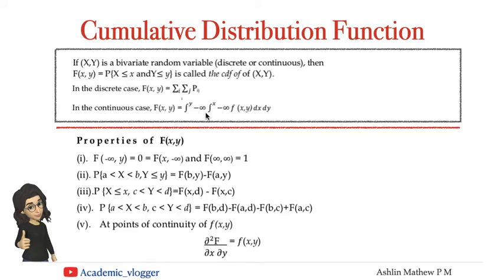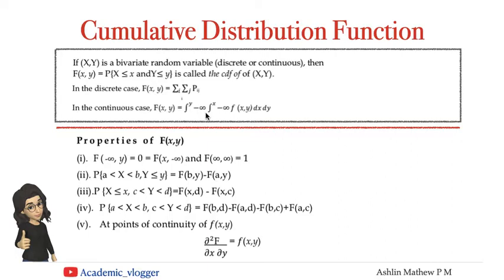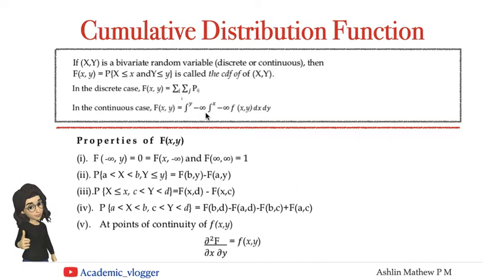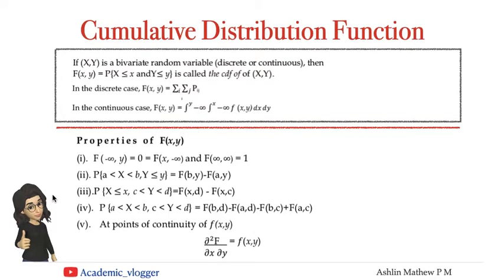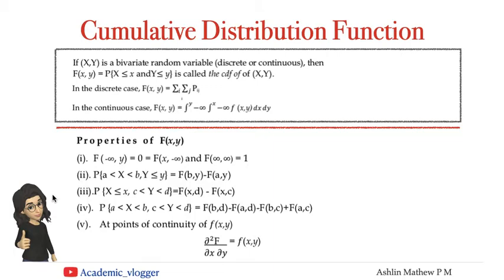Cumulative Distribution Function |Bivariate Distributions